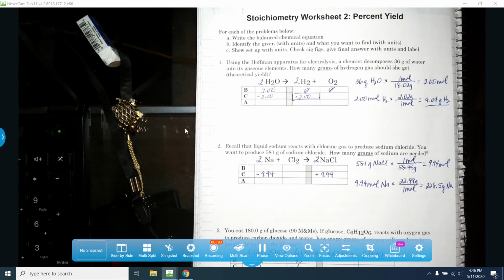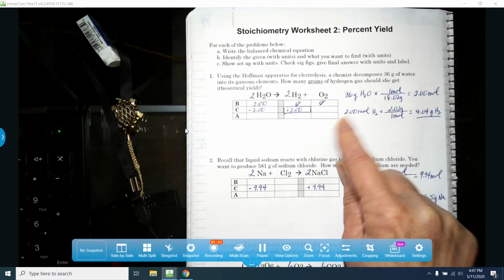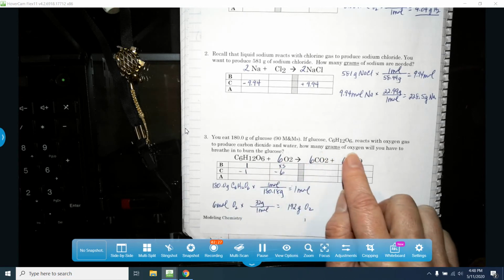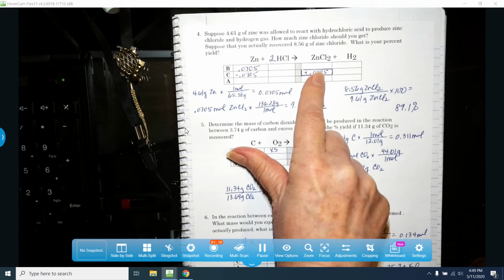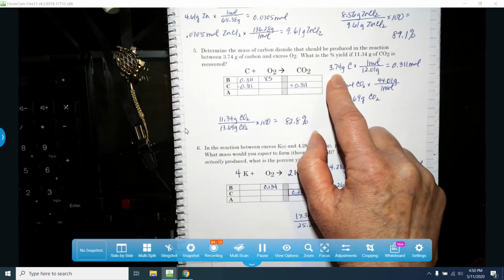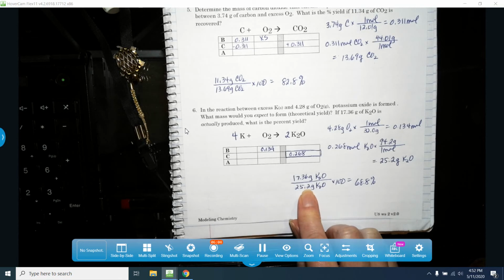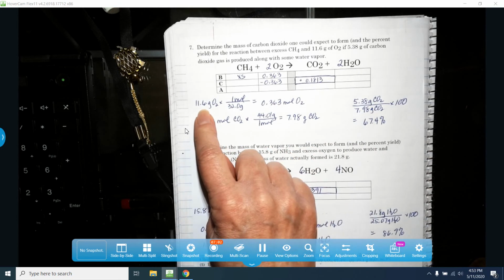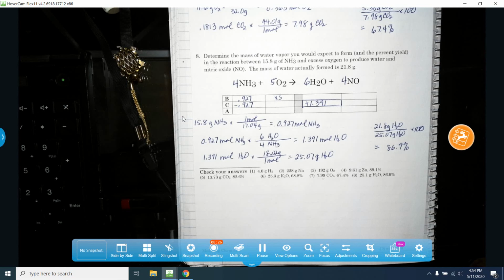Going over Percent Yield ws